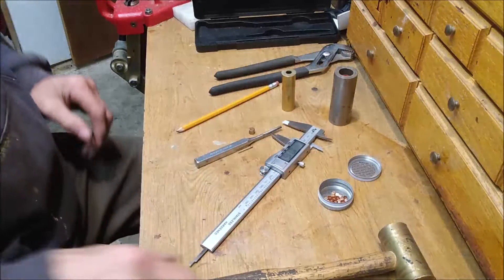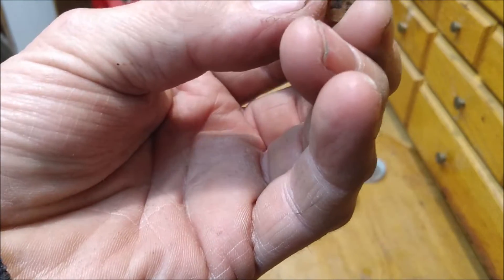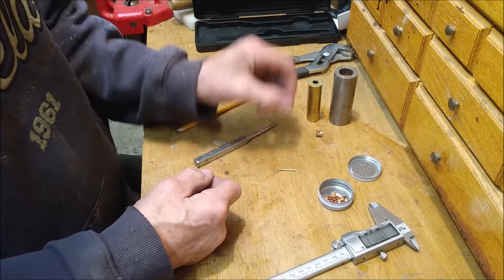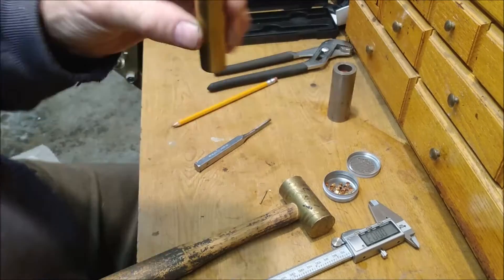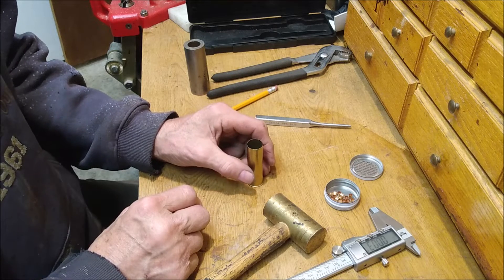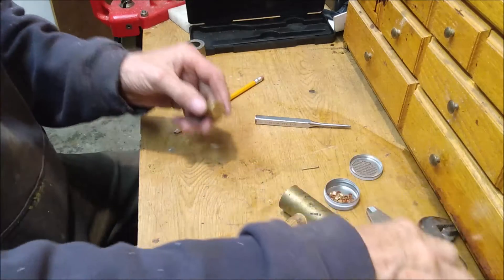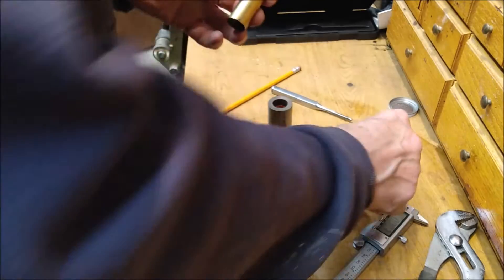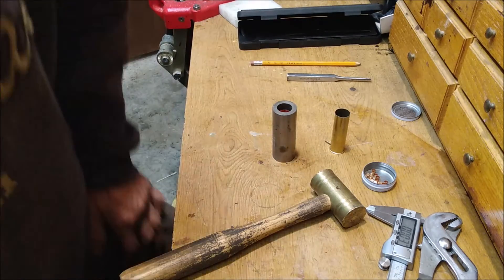How I make pinfire shotgun cartridges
This is how I make 16 ga pinfire cartridges.